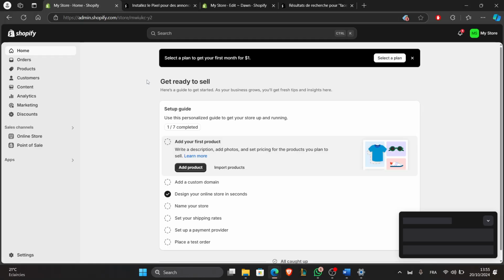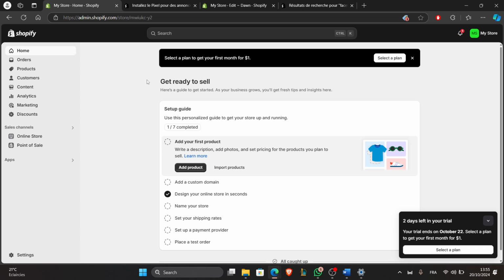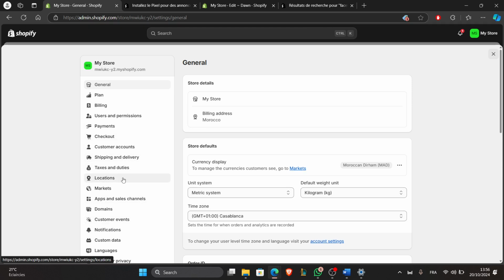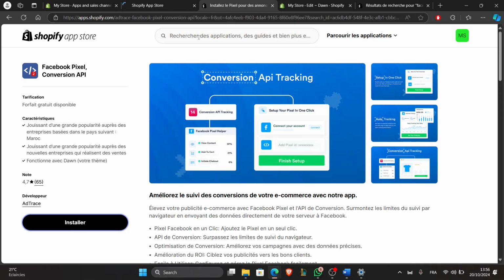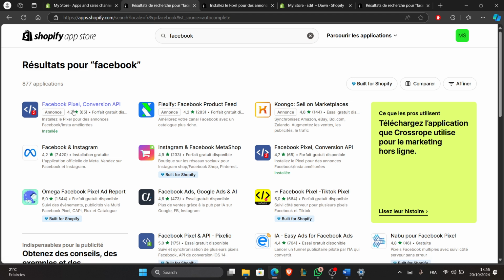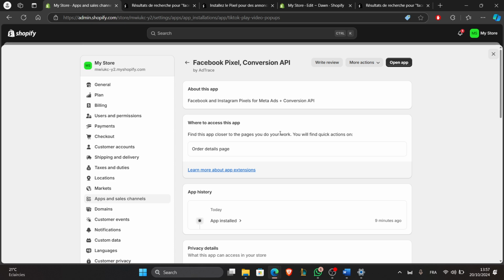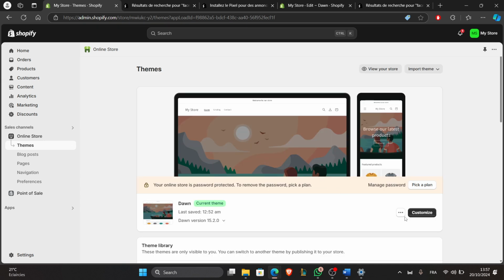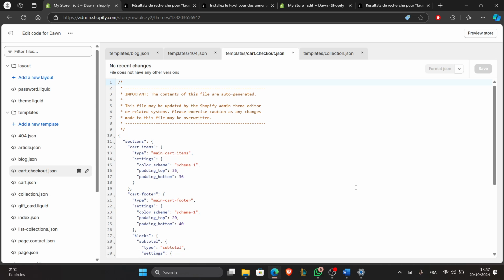How To Add Facebook Purchase Pixel Event Code In Shopify Tutorial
Today we talk about add facebook purchase pixel event code in shopify,facebook pixel,facebook pixel shopify,how to install facebook pixel on shopify,shopify facebook pixel